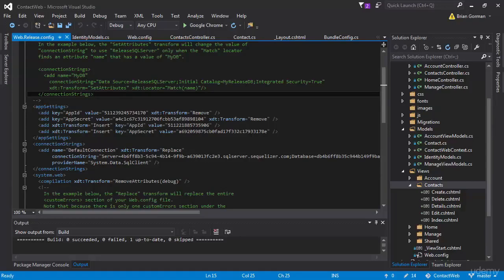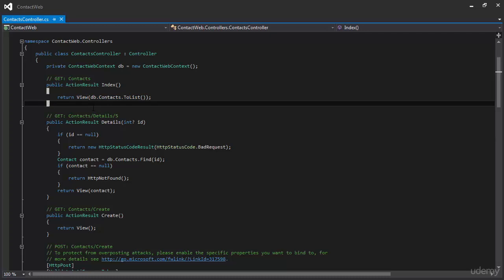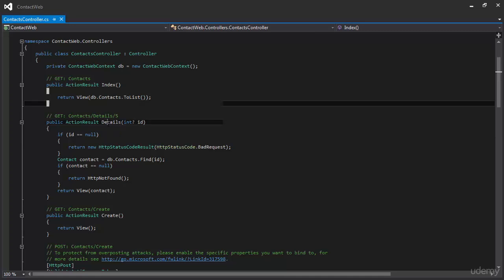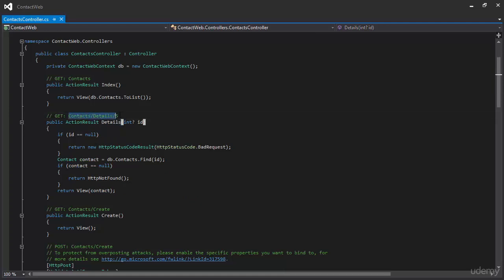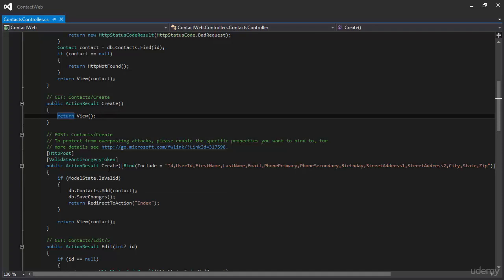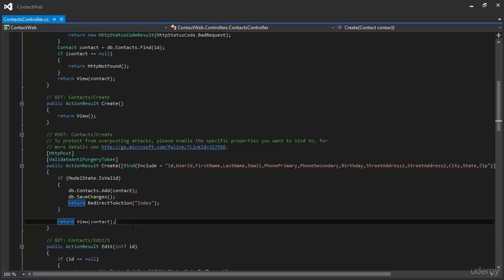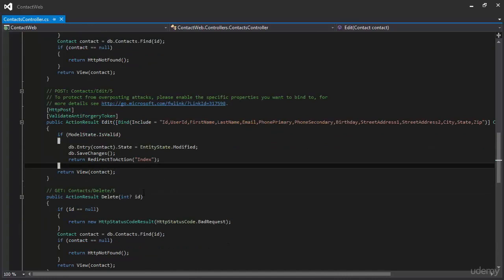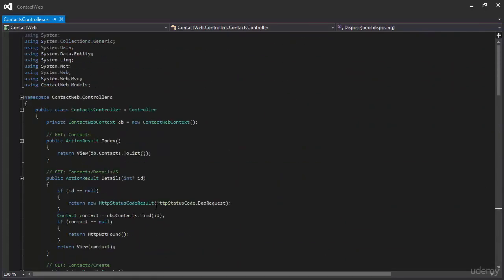038 Looking at the Contacts Controller